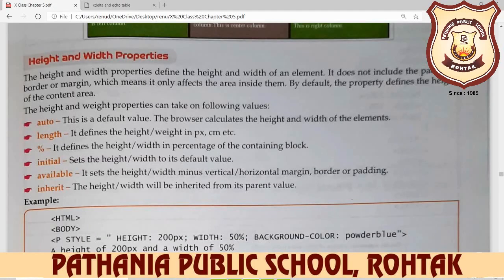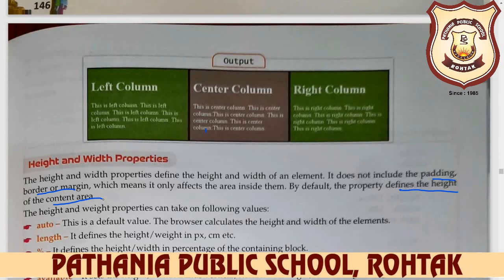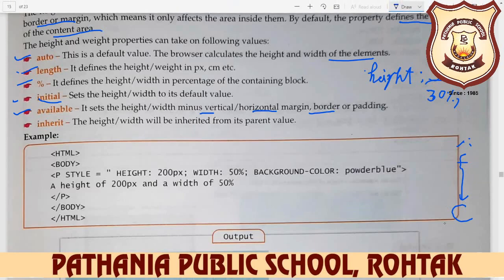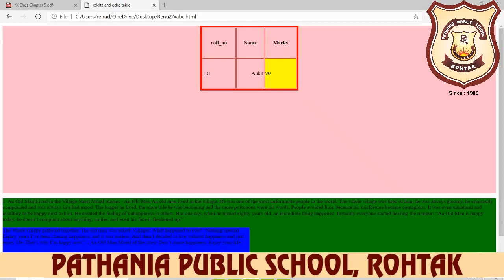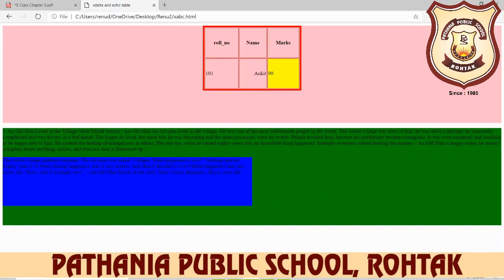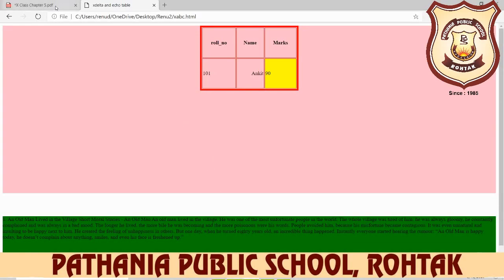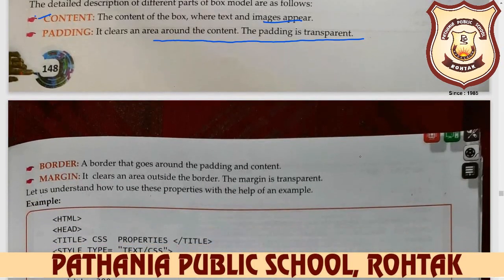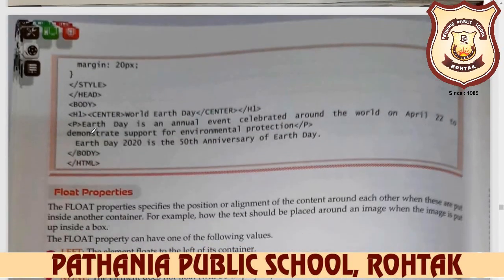X Class Chapter 5 Part 5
Height,Width Properties and Box Model